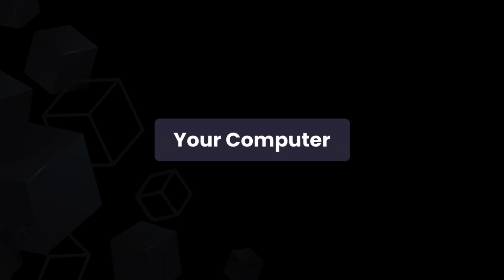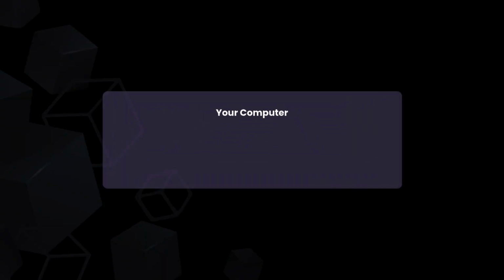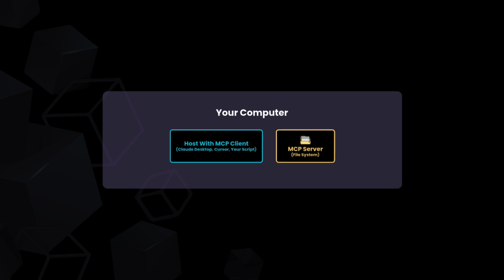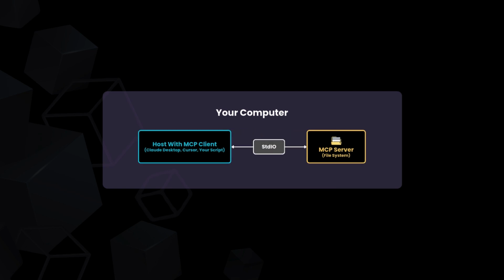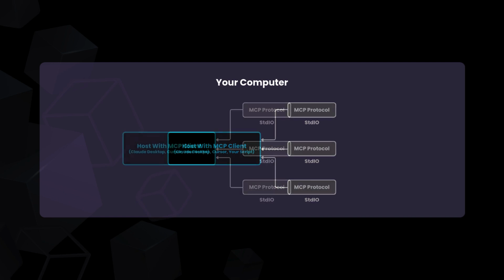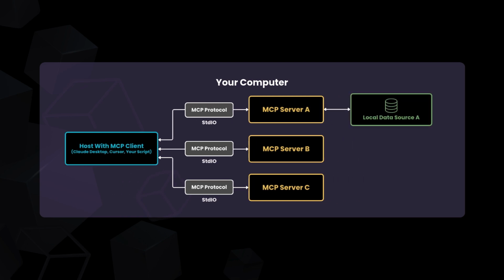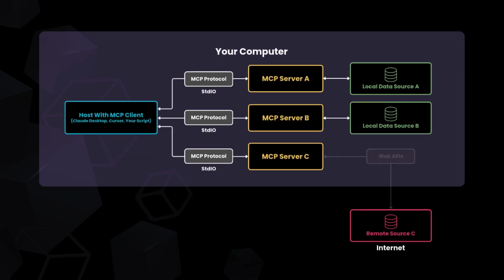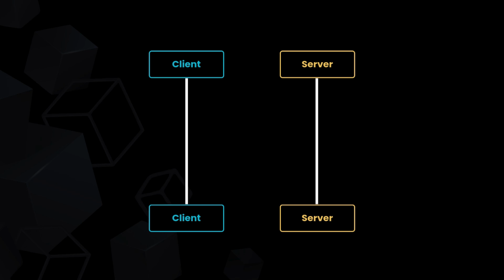How Do AI Agents Talk to Tools? Using Model Context Protocol (MCP)! See how...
In this fun, informative deep dive, we break down the Model Context Protocol (MCP)—your AI’s universal toolbox for accessing resources, invoking APIs, and leveraging smart prompts. Whether you’re building chatbots, autonomous agents, or workflow automations, MCP makes it easy to wire up external tools with sub-10 ms overhead.

0:00 Opening
0:17 Problem Statement
0:30 Introducing MCP
0:45 What Is MCP?
1:05 MCP Architecture Explained
1:30 Real Example: Cursor as an MCP Host
2:03 MCP Running Locally
2:36 Remote Communication (HTTP + SSE)
3:05 MCP Servers Services
3:24 Why MCP Matters
3:49 Like, Subscribe and Share